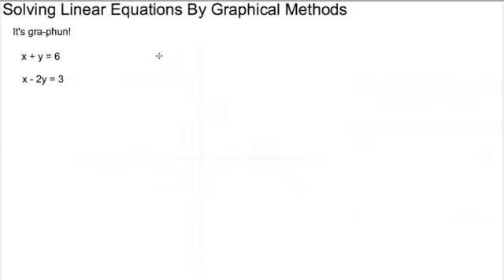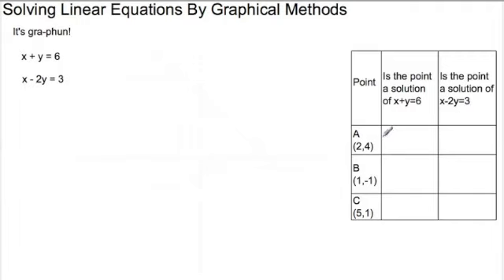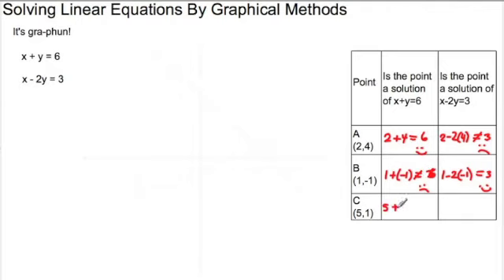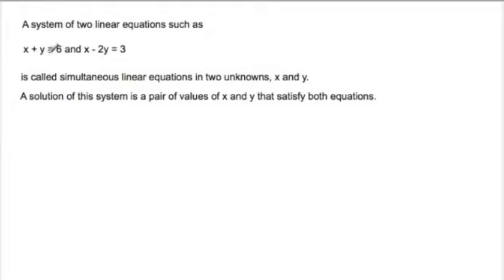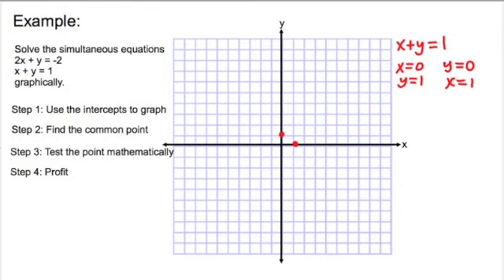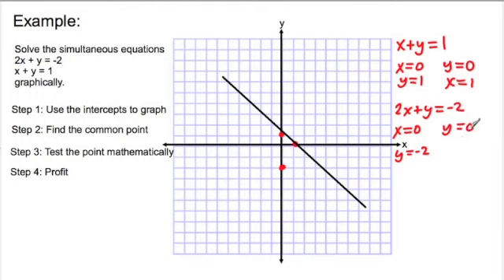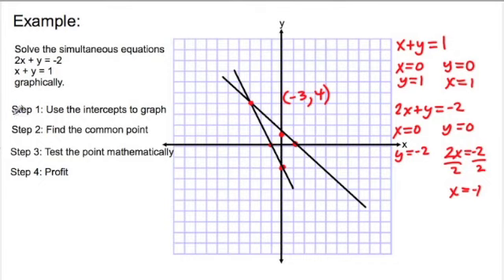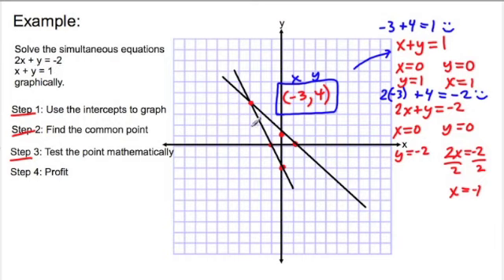2.2A S.O.L.E. The Graphical Method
Here we solve system of linear equations by using the graphical method.